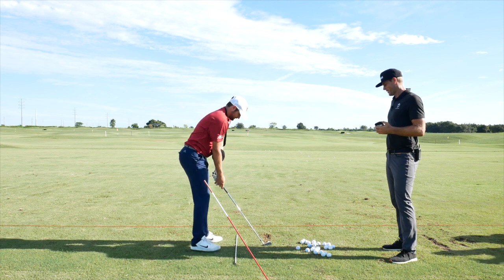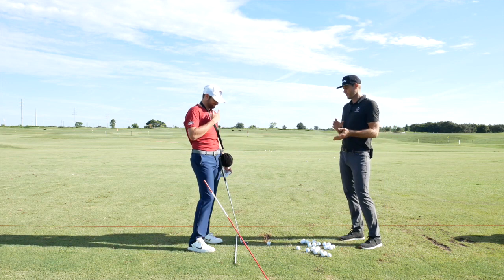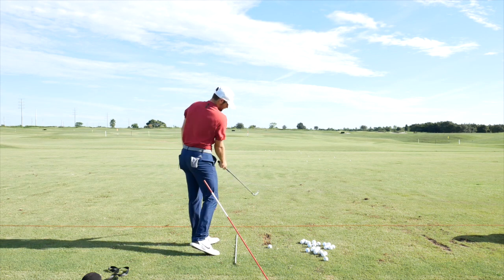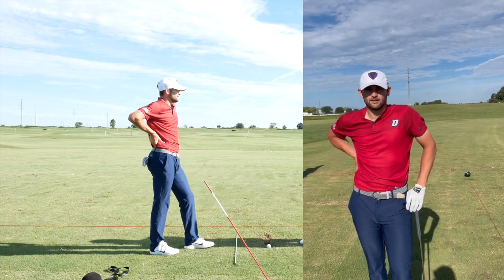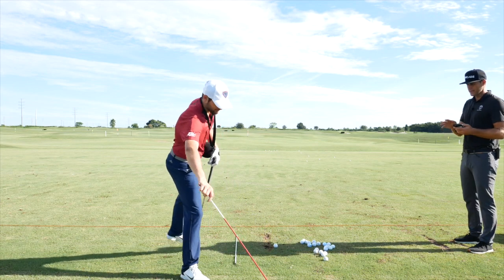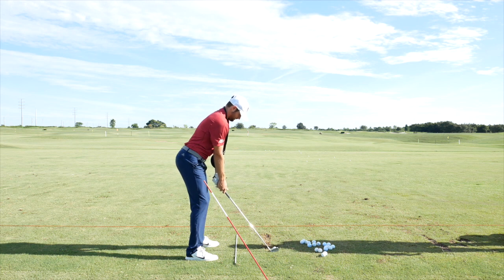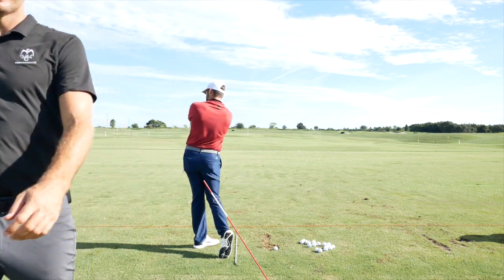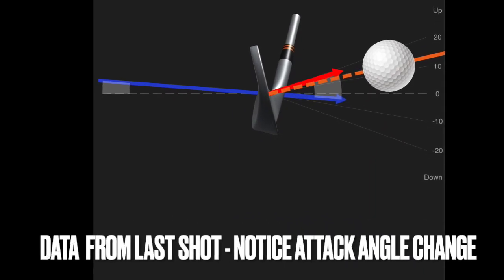LESSON D1 COLLEGE PLAYER